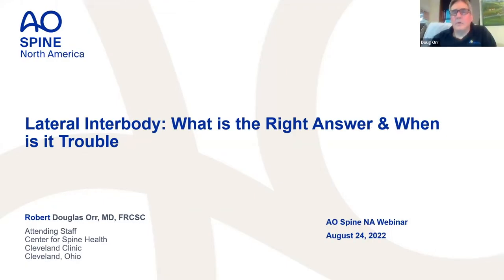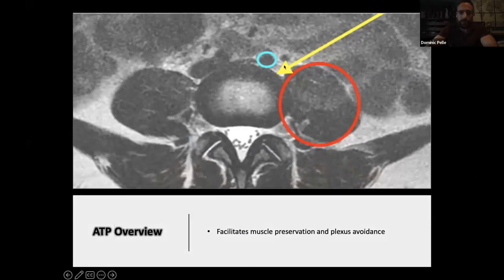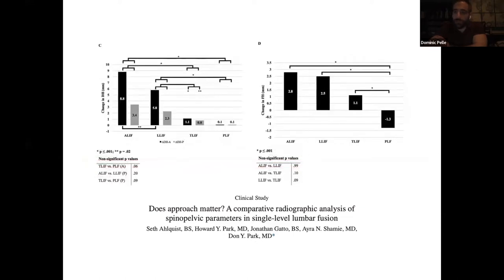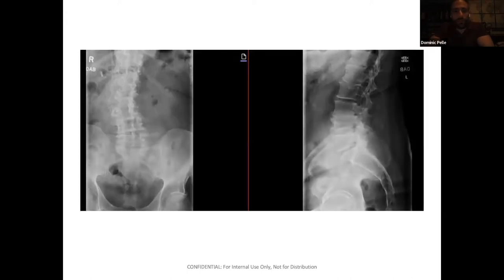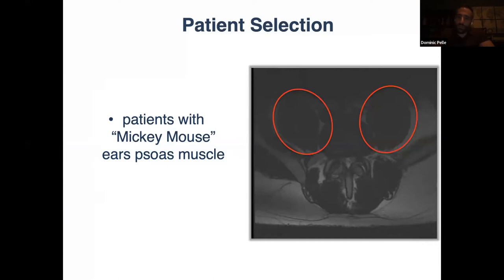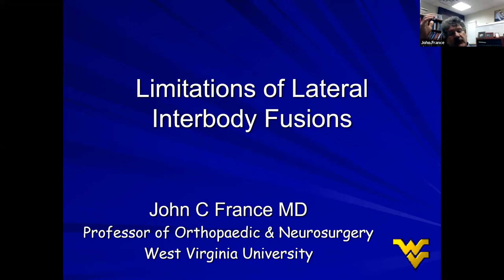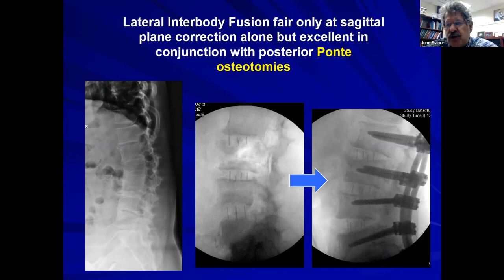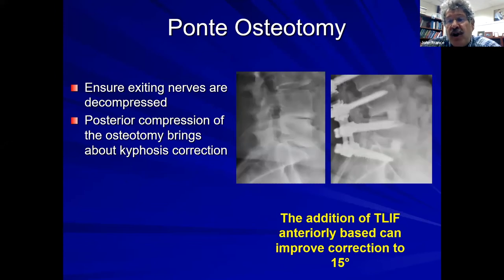AO Spine NA Webinar— Lateral Interbody: What is the Right Answer and When is it Trouble